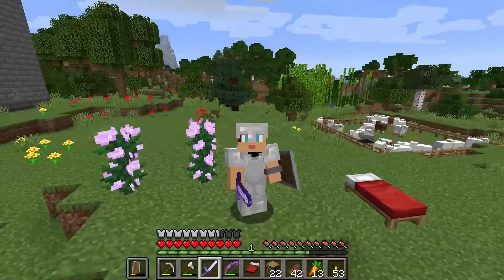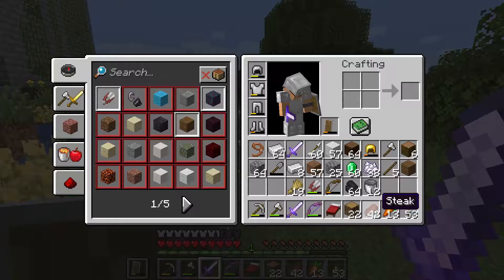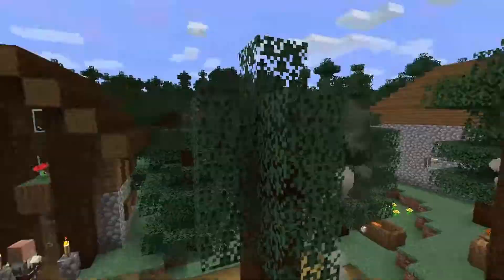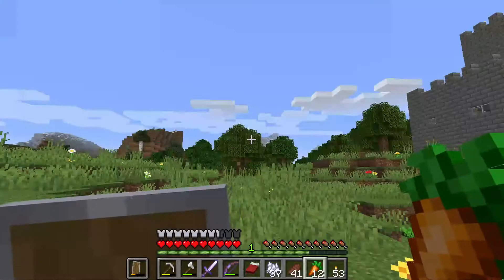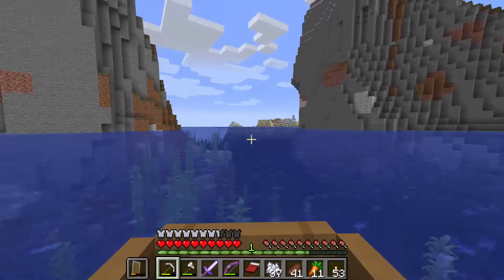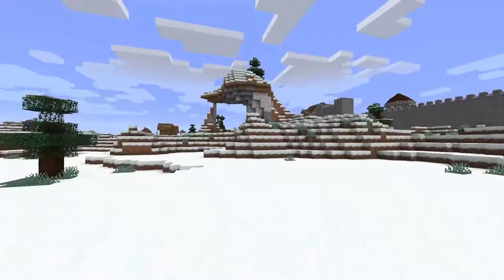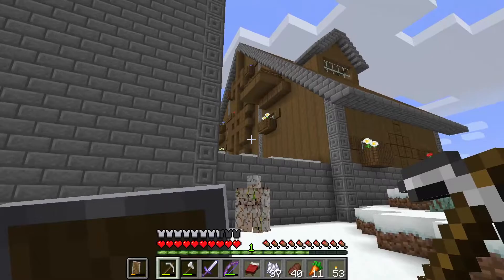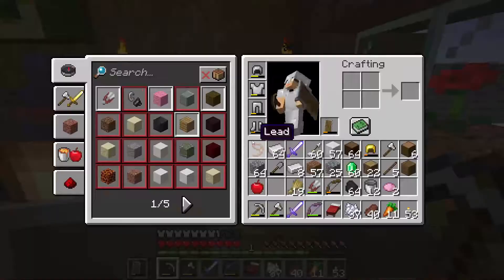Where To Build Your Starter Base In Minecraft Guide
Welcome to this Minecraft Survival Starter Base guide. I will share some tips and tricks with you guys today and help you find the right location to build your base in.